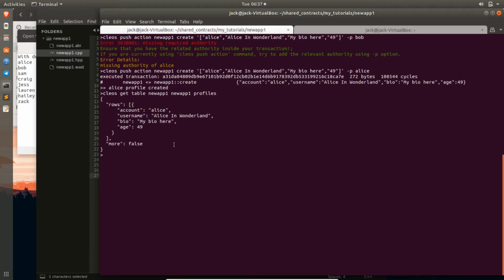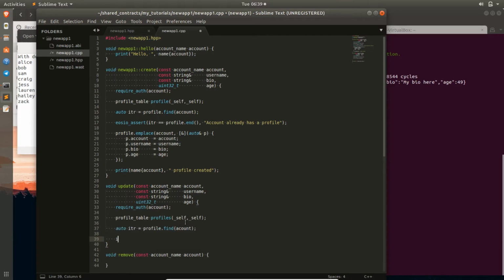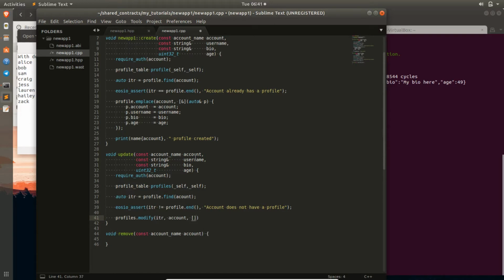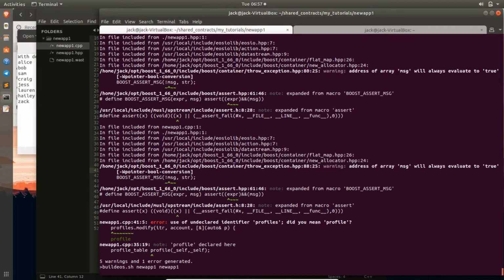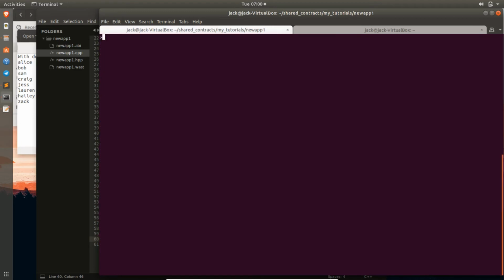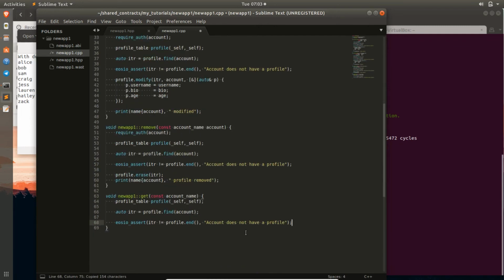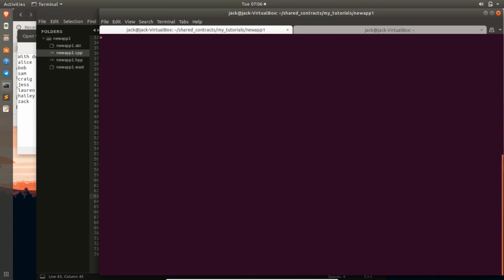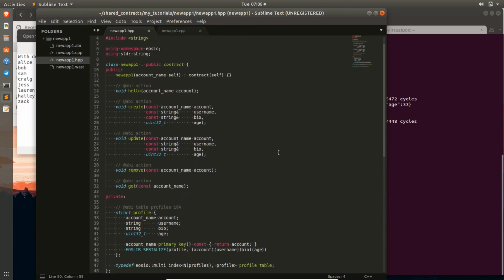EOS Create A Smart Contract Part3 - Update & Remove (Dawn-3.x)